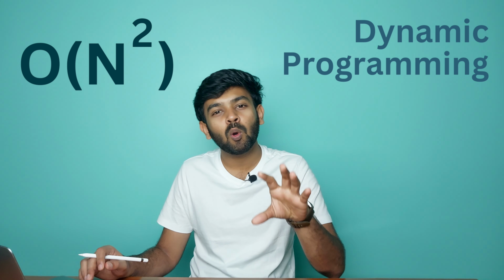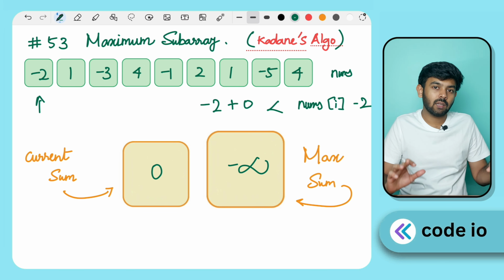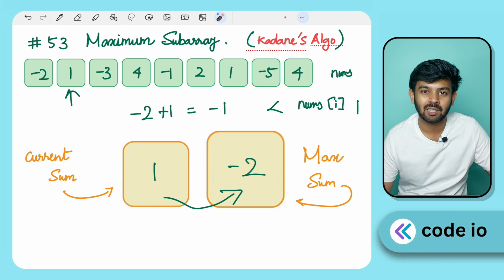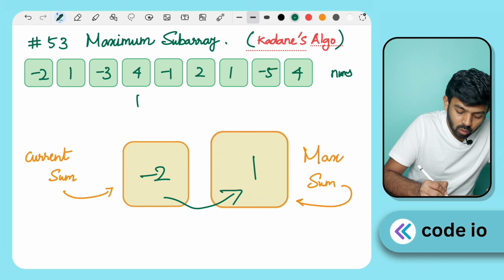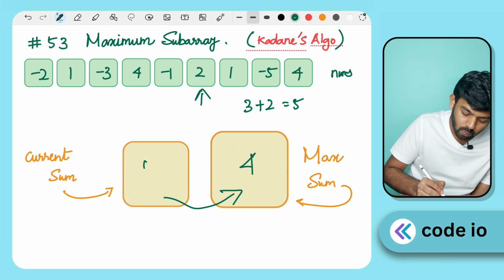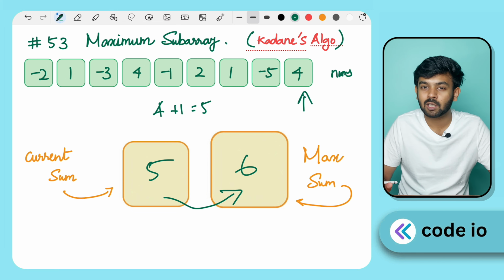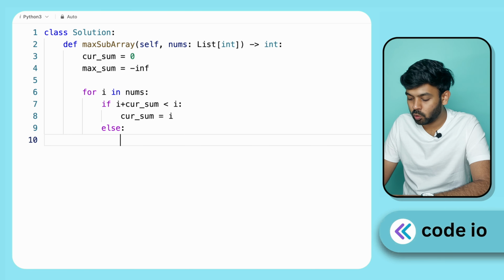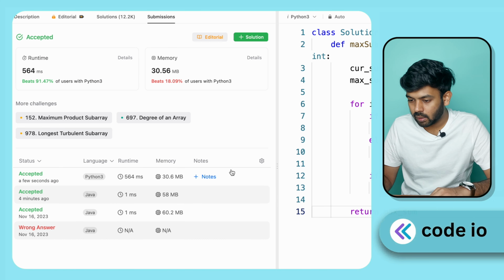53. Maximum Subarray | Python | MANG Question | Leetcode | English | code io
53. Maximum Subarray

In This video I have discussed a Naive approach to solve the problem and also have explained the Optimised approach and I have coded the solution in Python

53. Maximum Subarray
Given an integer array nums, find the subarray with the largest sum, and return its sum.